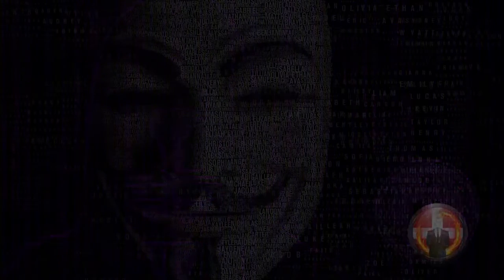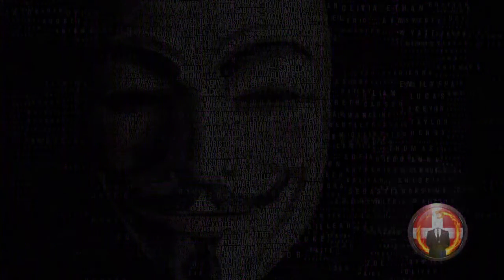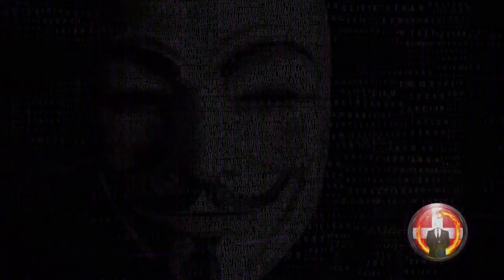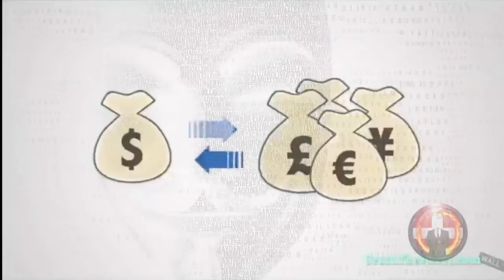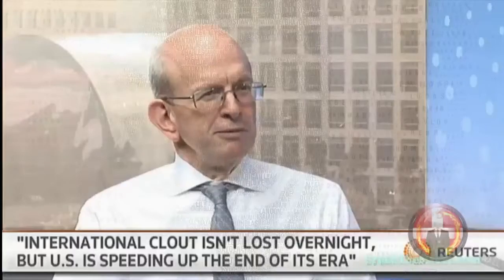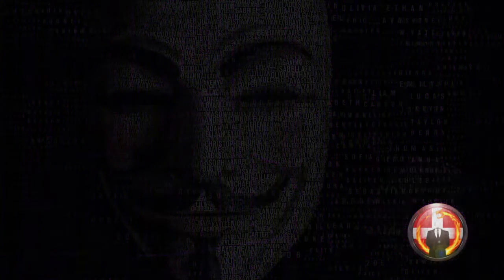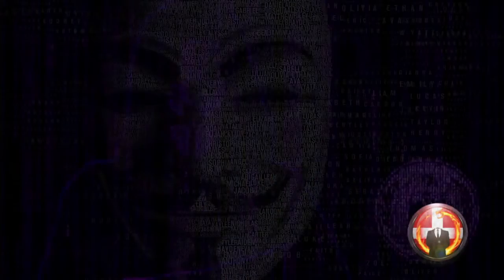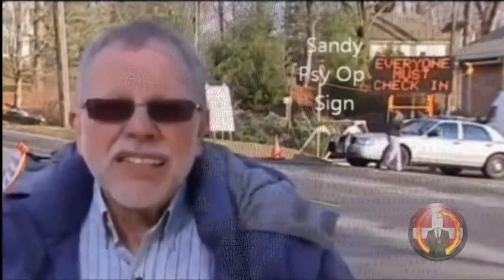Anonymous WAKE UP America You Are Distracted!